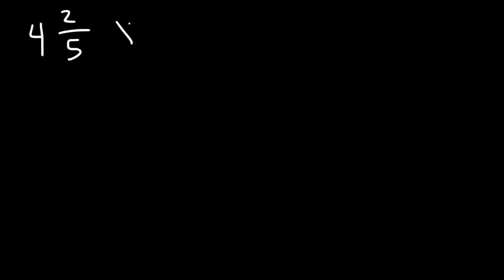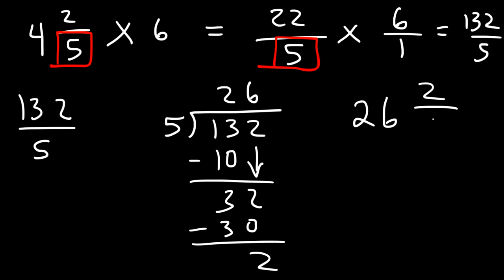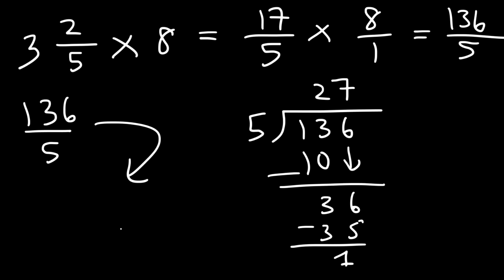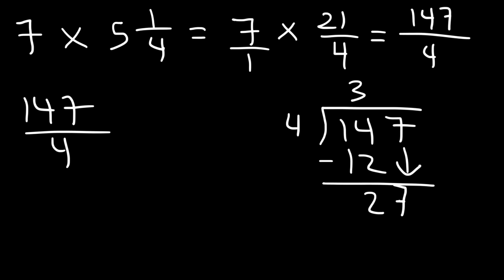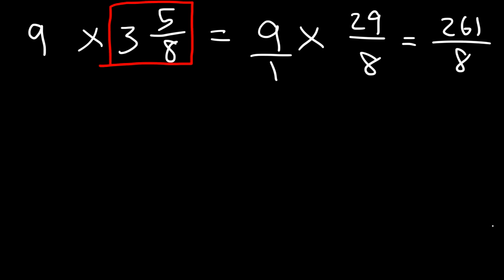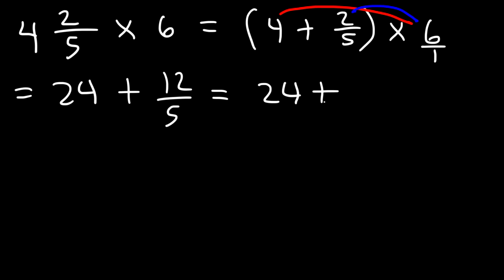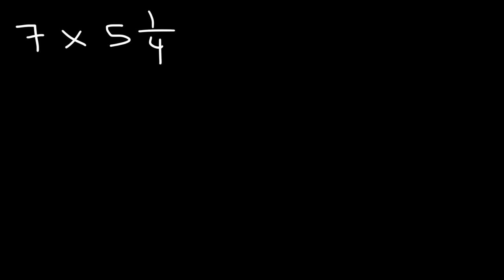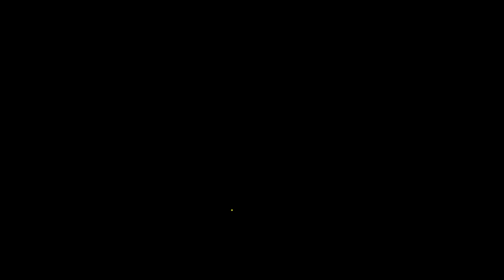Multiplying Mixed Numbers and Whole Numbers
This math video tutorial explains how to multiply mixed numbers and whole numbers.